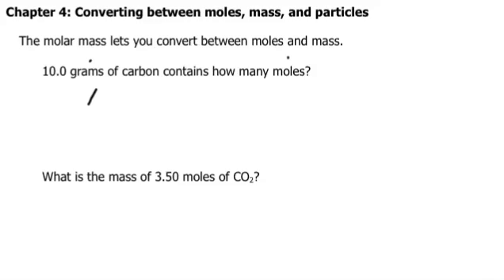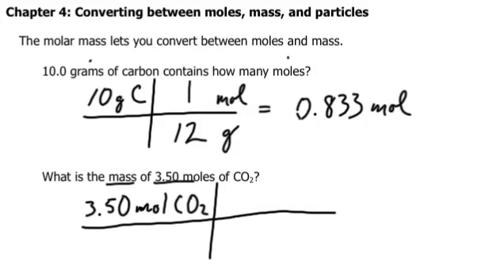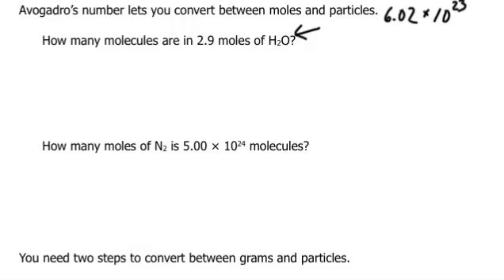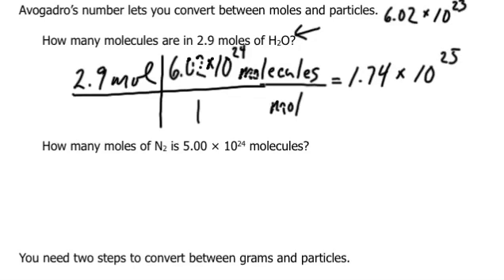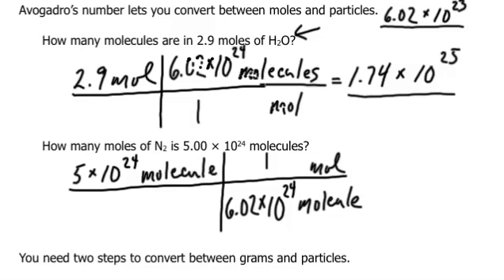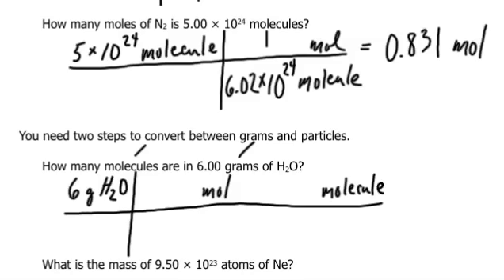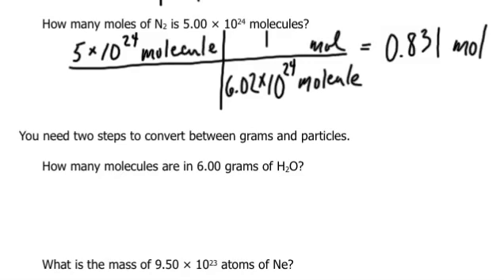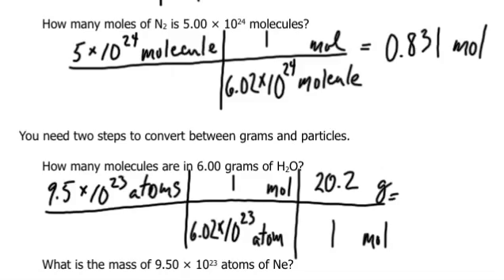Converting between moles, mass, and particles